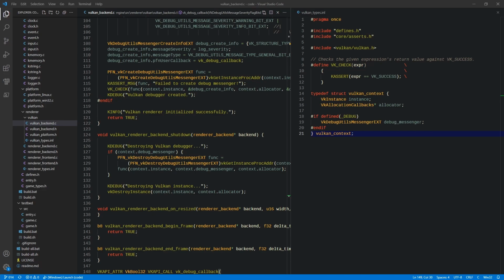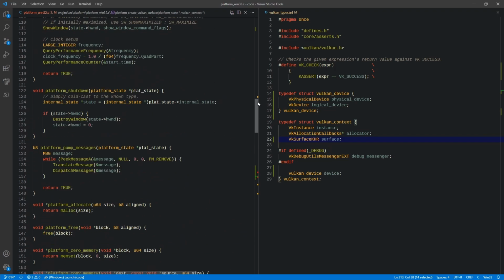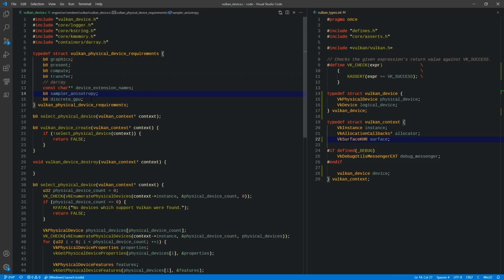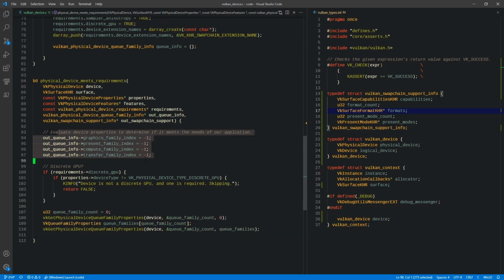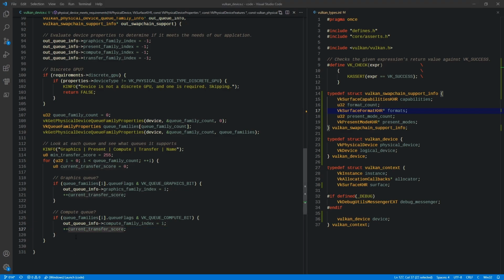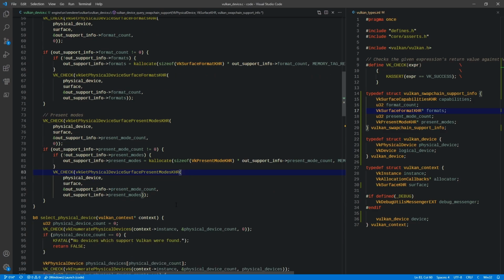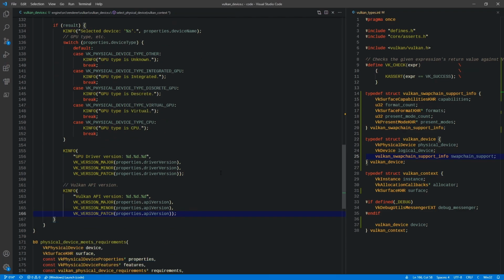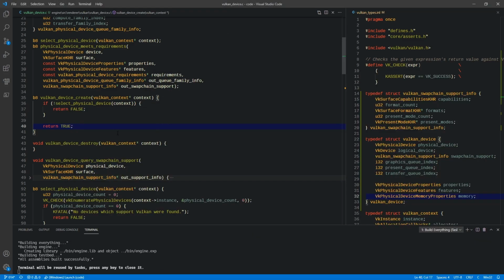Kohi #015: Vulkan Surface and Physical Device (Vulkan Game Engine Series)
This video continues the implementation of Kohi's Vulkan renderer backend by creating the surface and selecting a physical device using pre-defined criteria.